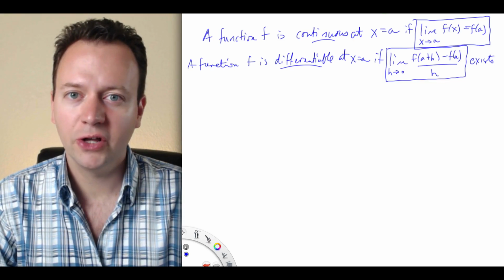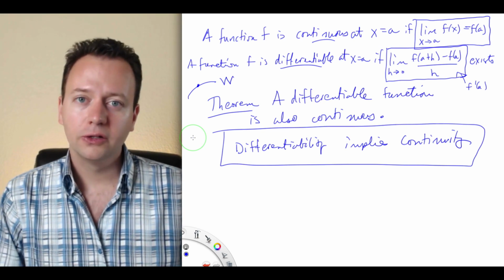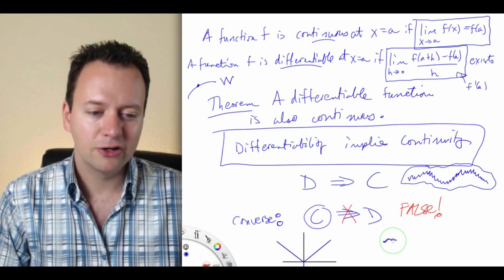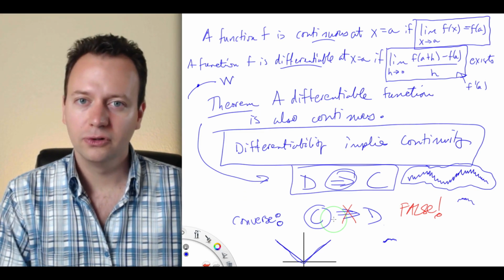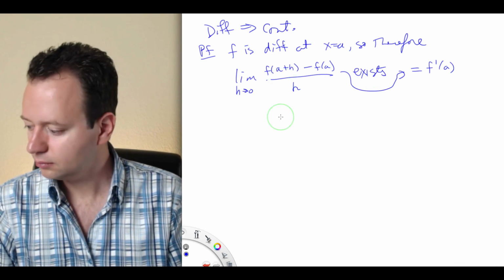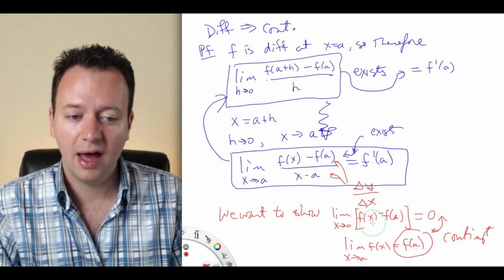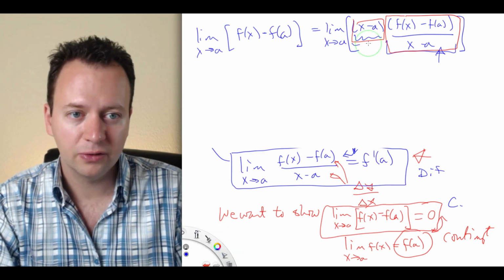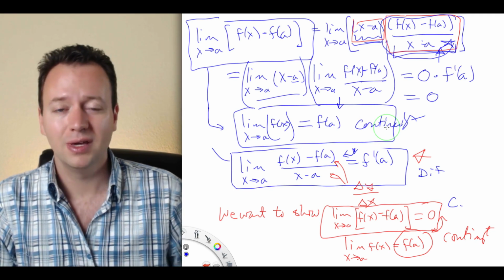2.4.6 Limit Definition of the Derivative